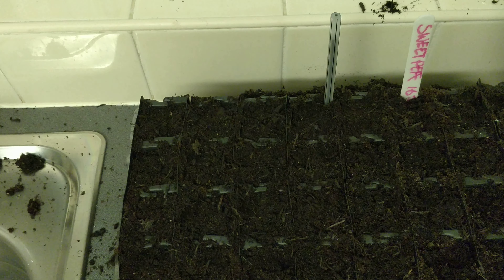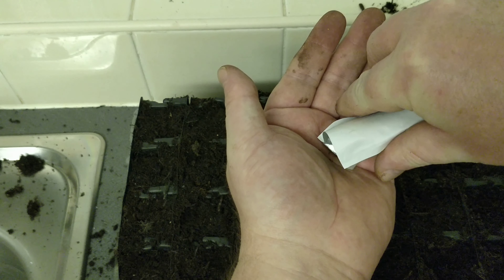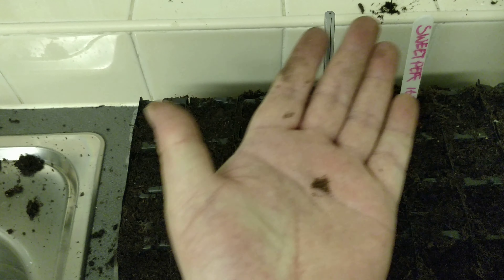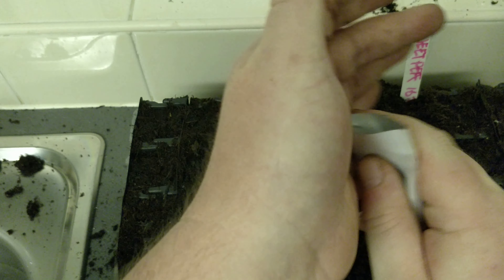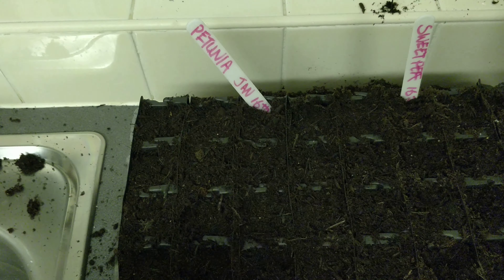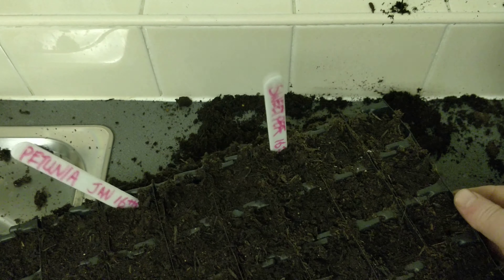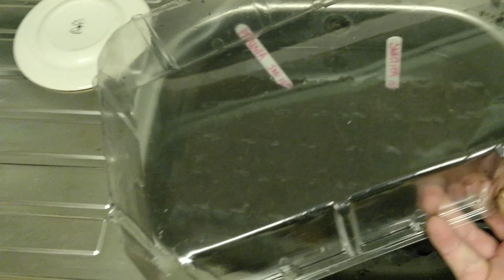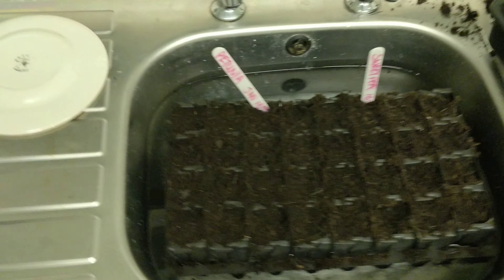HOW TO SOW PETUNIAS